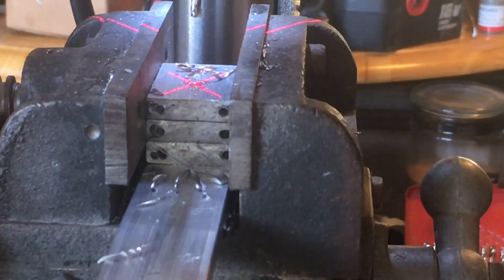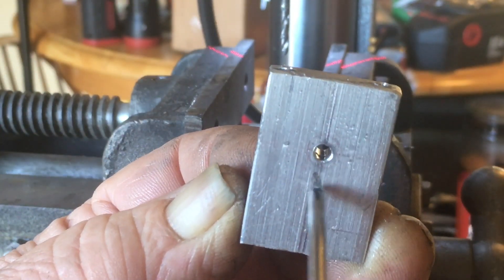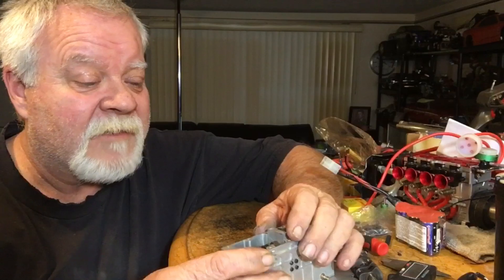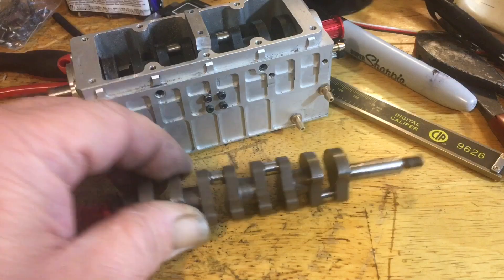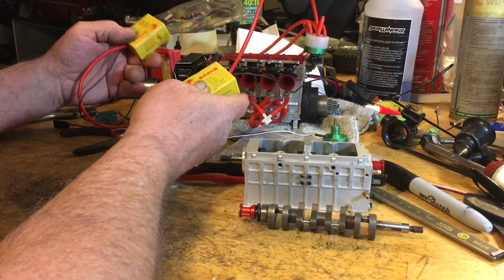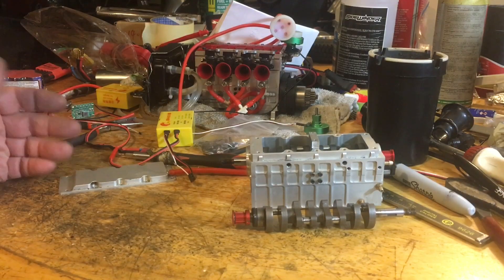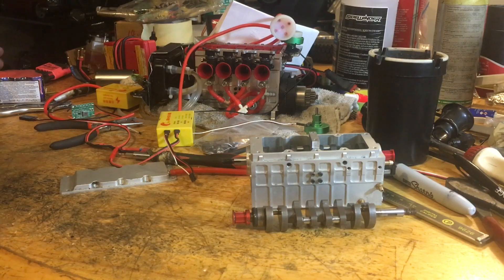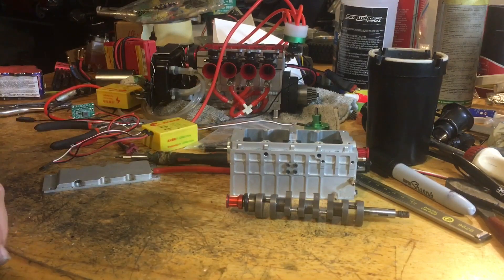TOYAN L400 CENTER SUPPORT BEARING MOD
Making the Toyan L400 center support today,  some problems with the mod, and some RC  bench talk about the CDI ignition.